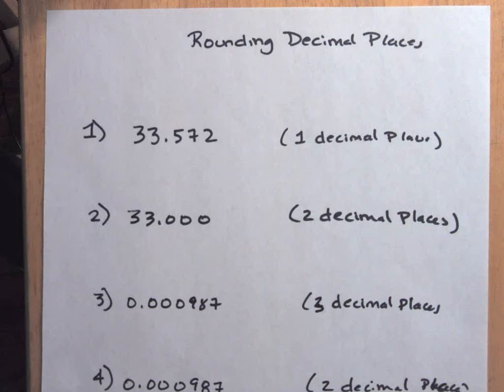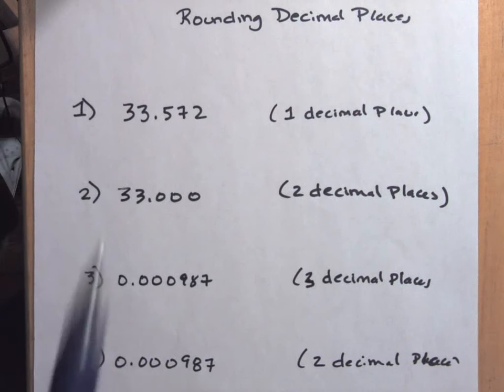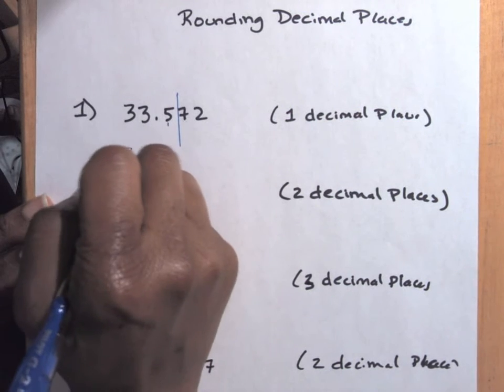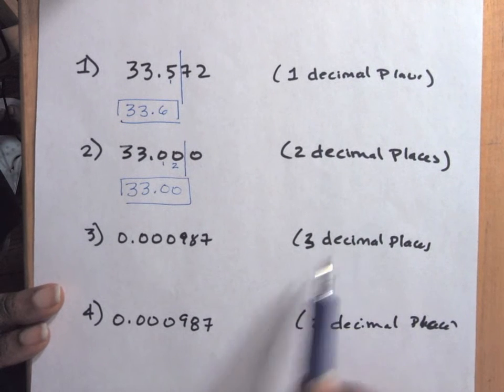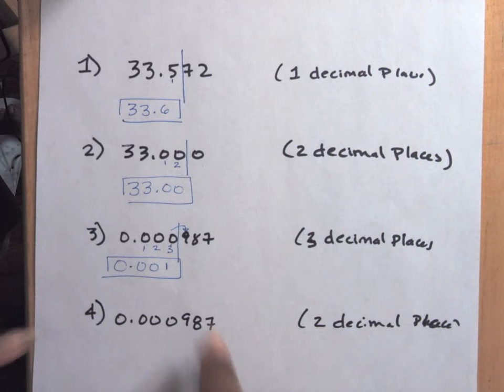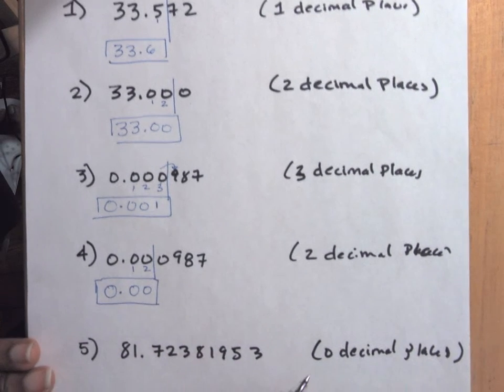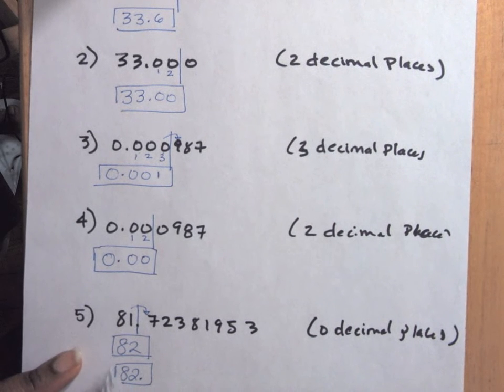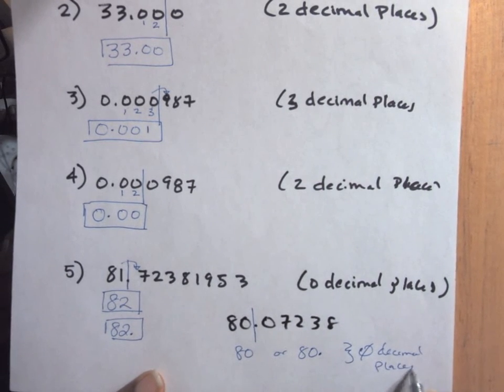Rounding Decimal Places